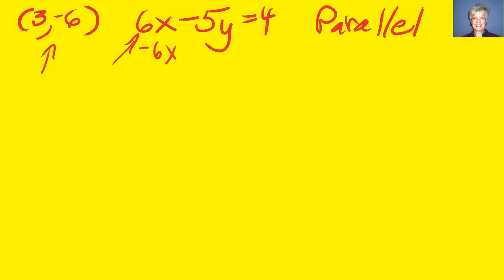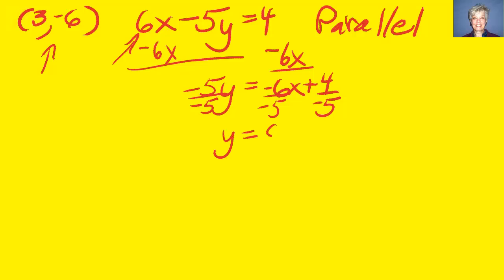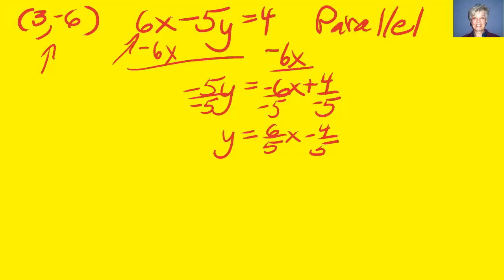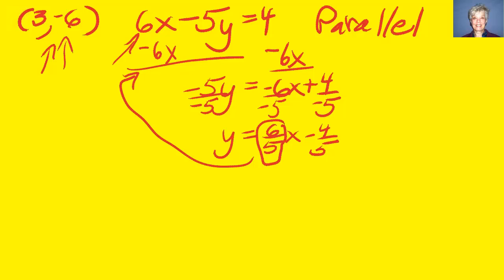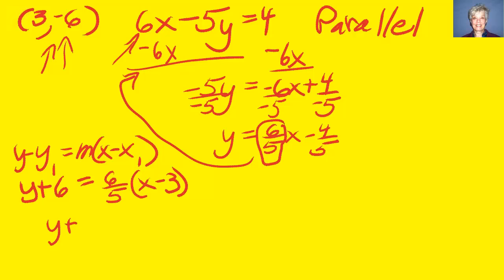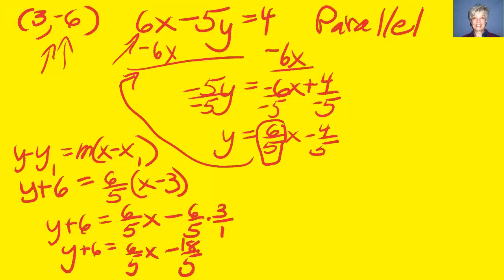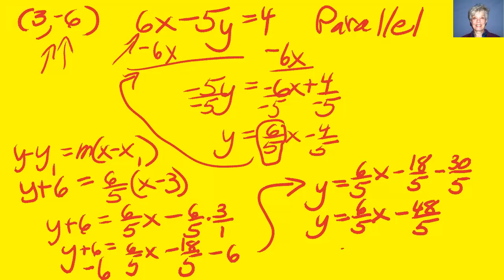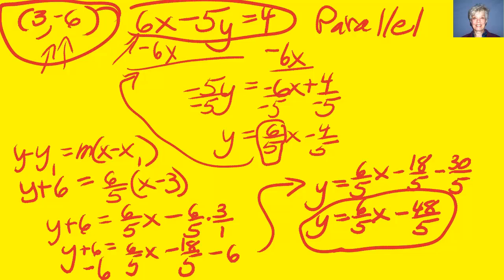FindEquationofLineParalleltoAnotherLine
This video was motivated by a student's question:  How do you find the equation of a line that is parallel to another line?